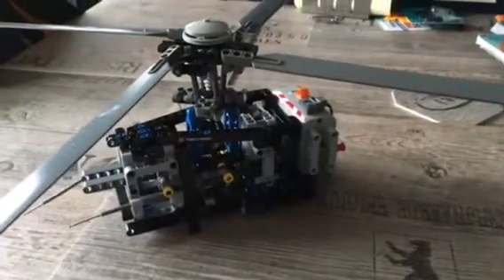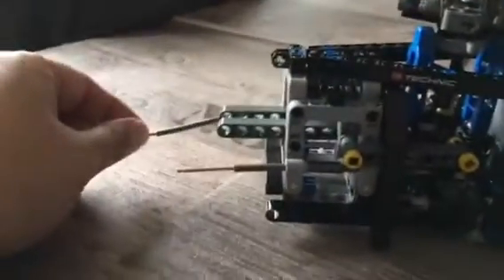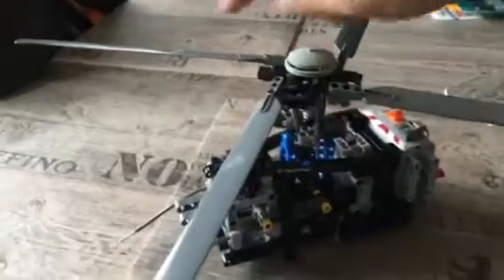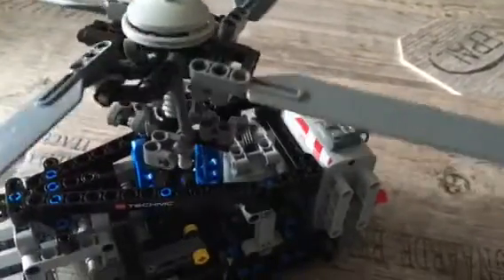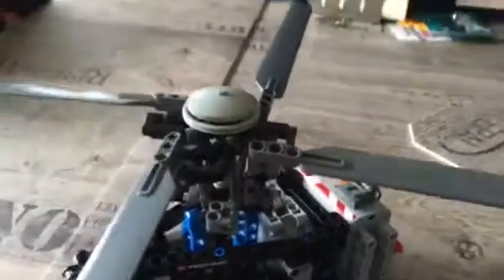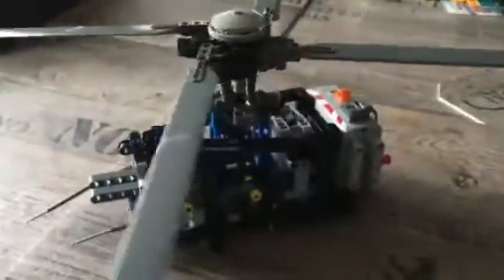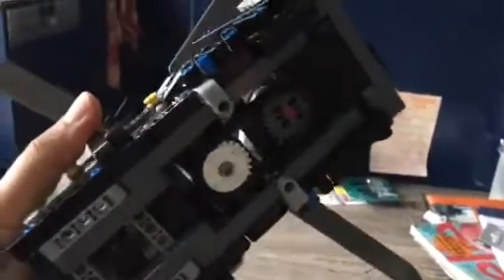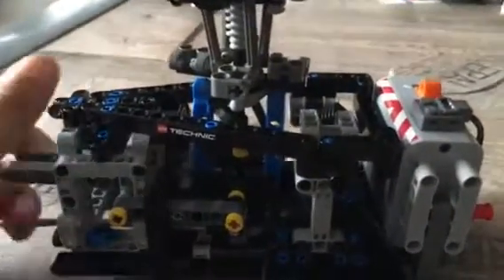Lego technic helicopter rotor head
Next is the variable pitch tail rotor mechanism